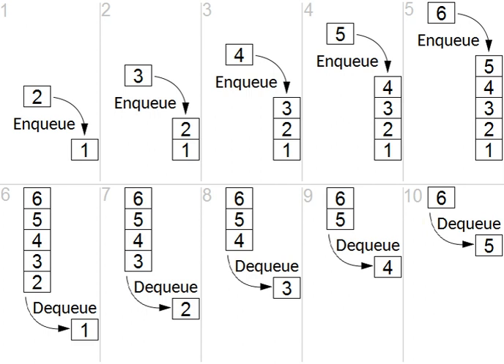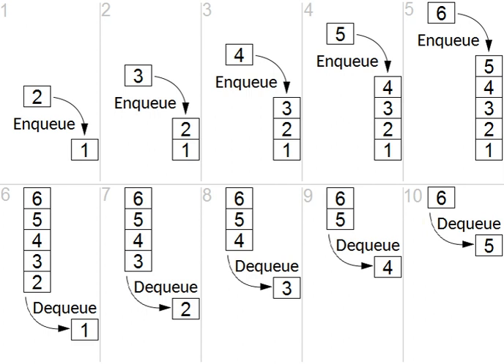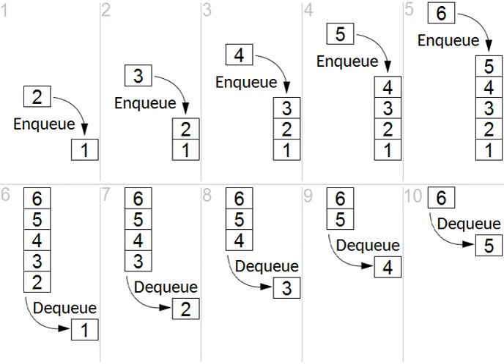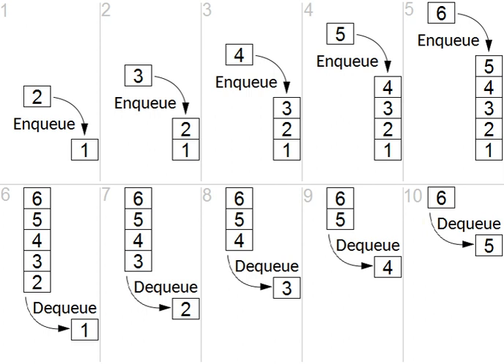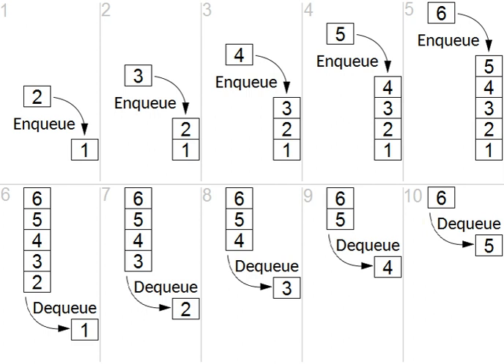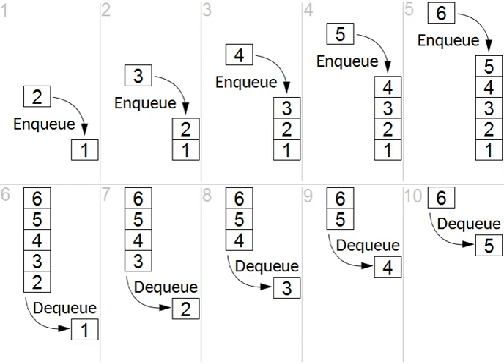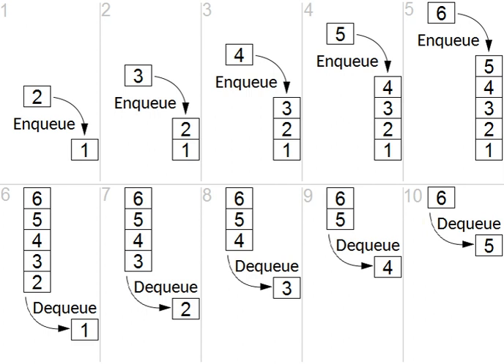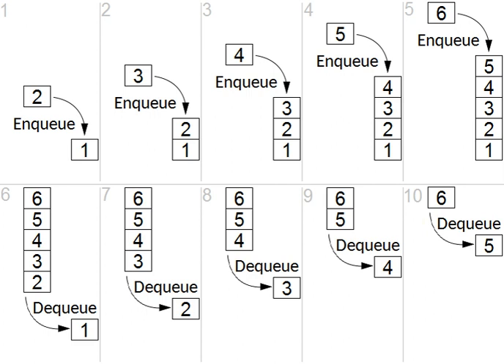FIFO (computing and electronics) | Wikipedia audio article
00:01:08 1 Computer science
00:01:18 1.1 Data structure
00:02:00 1.2 Code
00:02:34 1.3 Head or tail first
00:03:32 1.4 Pipes
00:03:52 1.5 Disk scheduling
00:04:12 1.6 Communications and networking
00:04:49 2 Electronics
00:06:51 2.1 FIFO full-empty
00:08:24 3 See also

- Socrates

SUMMARY
FIFO is an acronym for first in, first out, a method for organizing and manipulating a data buffer, where the oldest (first) entry, or 'head' of the queue, is processed first. It is analogous to processing a queue with first-come, first-served (FCFS) behaviour: where the people leave the queue in the order in which they arrive.
FCFS is also the jargon term for the FIFO operating system scheduling algorithm, which gives every process central processing unit (CPU) time in the order in which it is demanded. FIFO's opposite is LIFO, last-in-first-out, where the youngest entry or 'top of the stack' is processed first. A priority queue is neither FIFO or LIFO but may adopt similar behaviour temporarily or by default. Queueing theory encompasses these methods for processing data structures, as well as interactions between strict-FIFO queues.